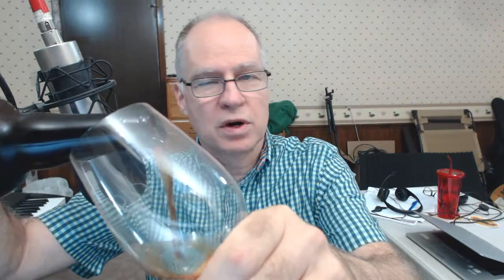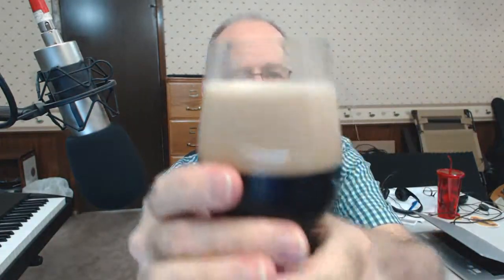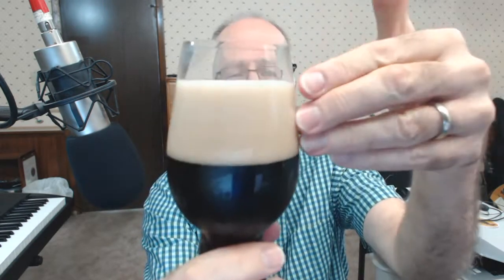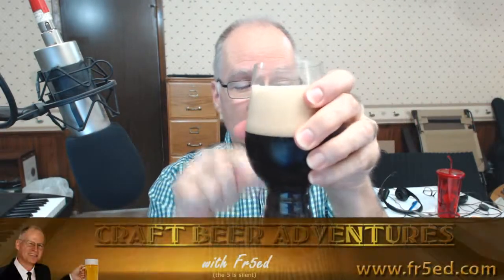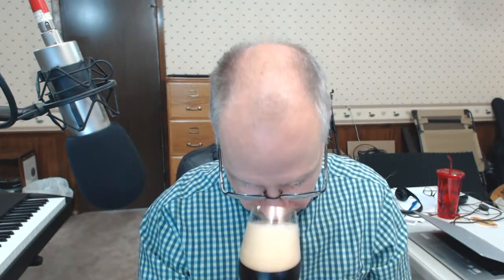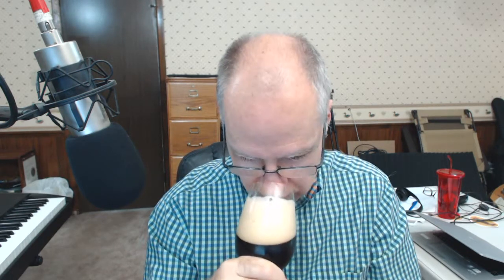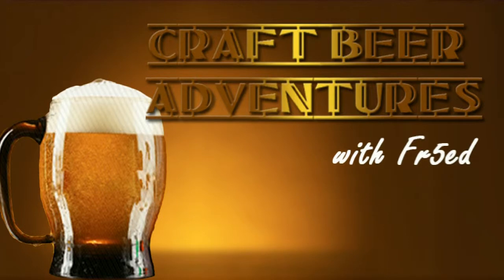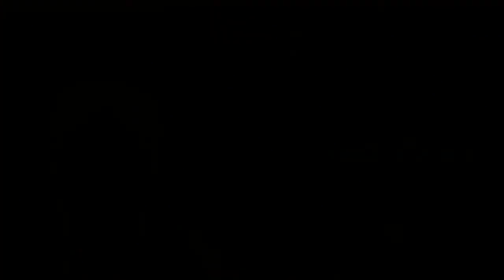Beer Review #266 Lagunitas Night Time Black IPA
Dark brown / clear.  Nice dense tan head.  Aroma: Blend of sweet citrus and bready, dark toast with some yeast.  Taste: Sits in the middle of stout vs IPA balance.  Not as much hop bitterness or dark roasted malt as some others - more subtle.  Leans more toward IPA side.  Still haven't met a Lagunitas I didn't like.